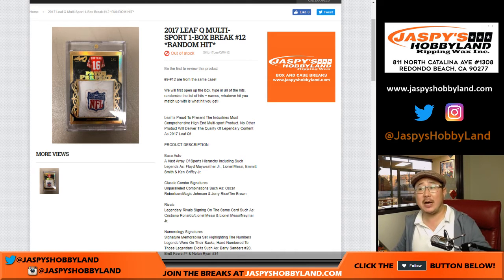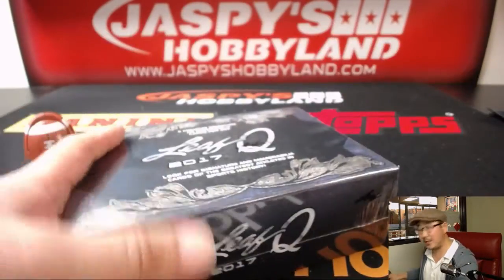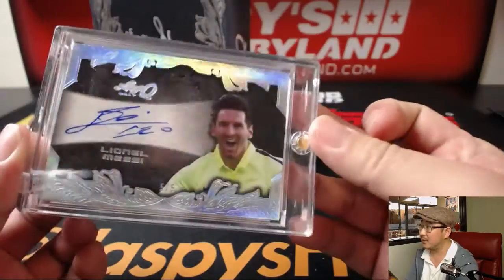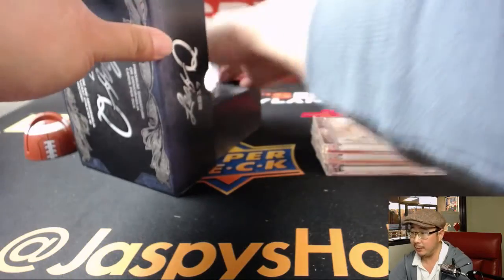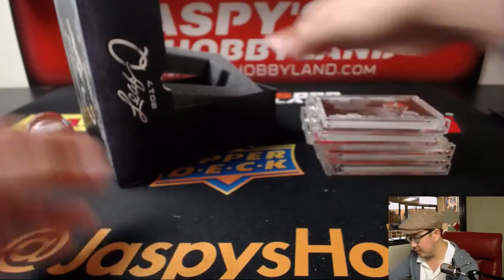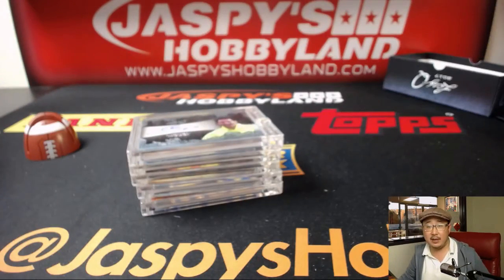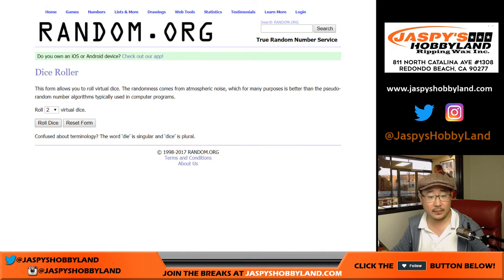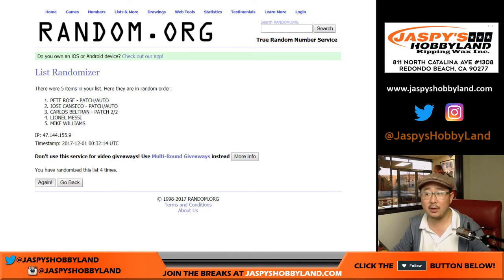Th, 11/30/17 [1Box RH] #12 - 2017 Leaf Q Multi-Sport